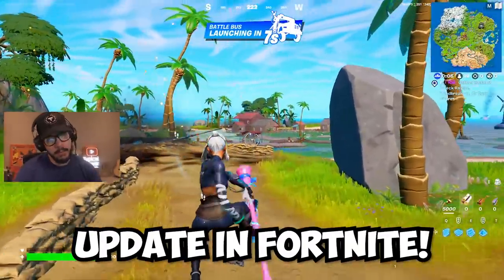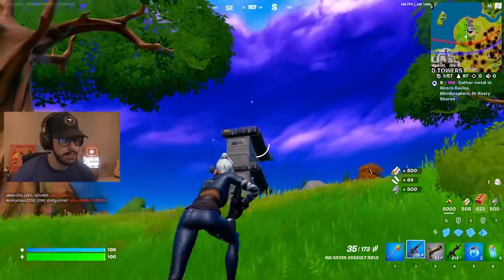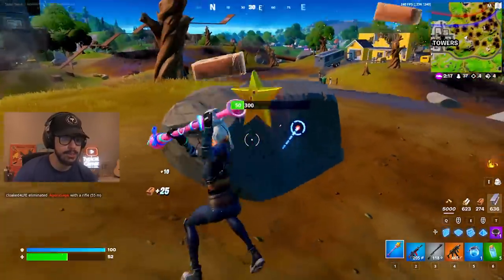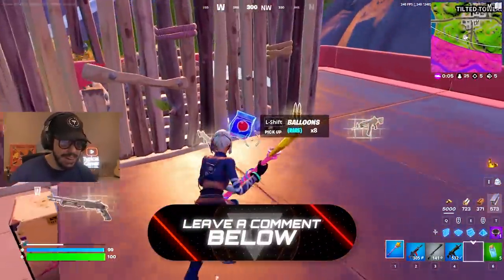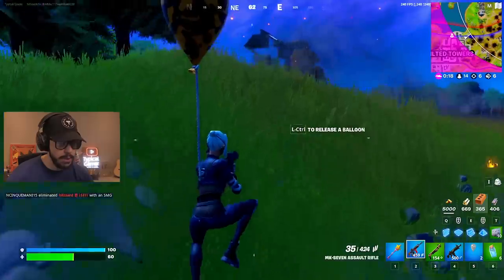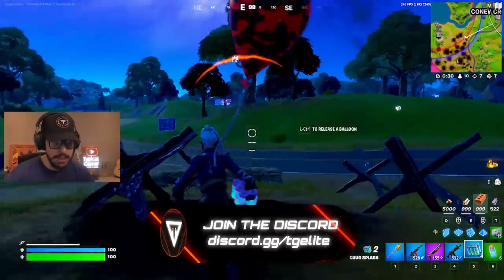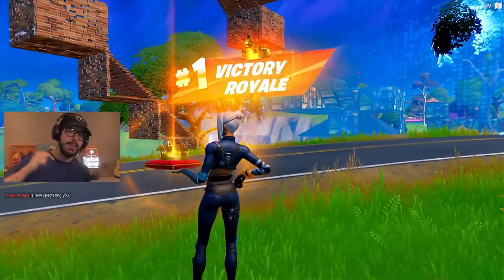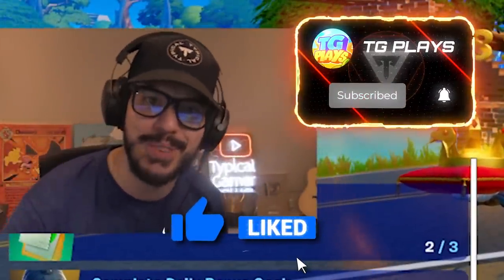New *SHIELD BUBBLE and BALLOONS* Update in Fortnite!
Fortnite Shield Bubble and Balloons update in Chapter 3, Season 2 gameplay with Typical Gamer!